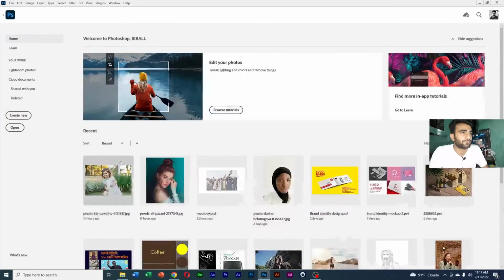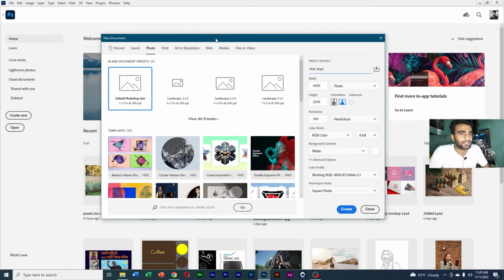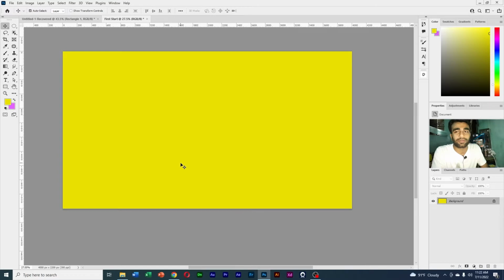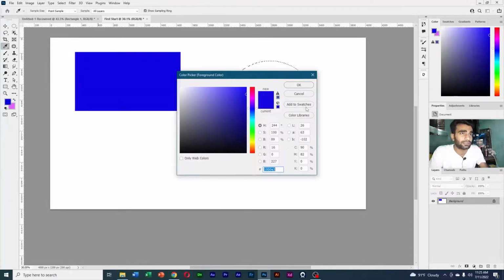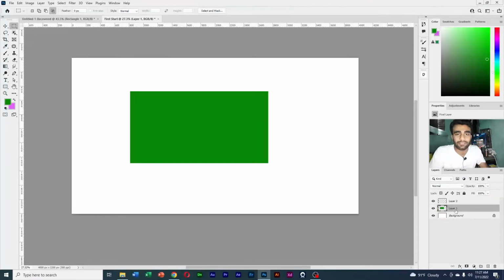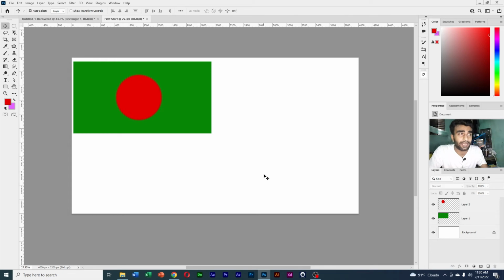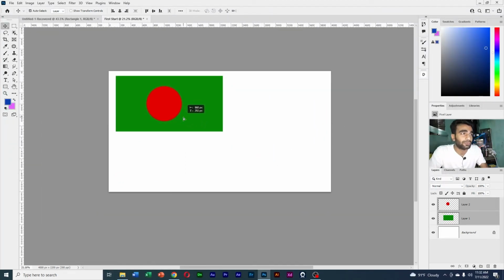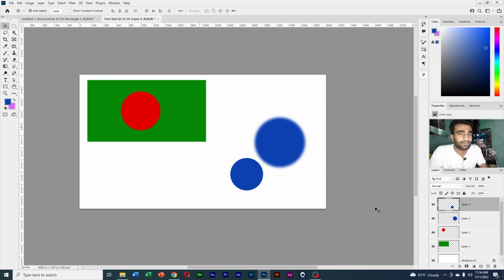Photoshop for Beginners Tutorial -1 | Free Coerces | Create New, Layers, Color Apply ,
Photoshop Tutorial -1 . This tutorial is for beginners. This video talks about creat new, colour apply selection tools etc.

Jony Ikbal